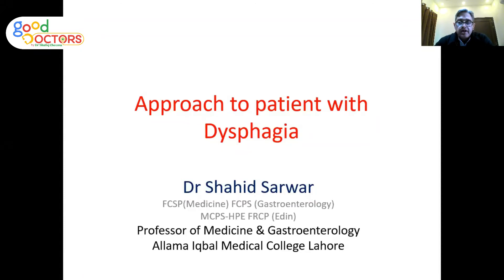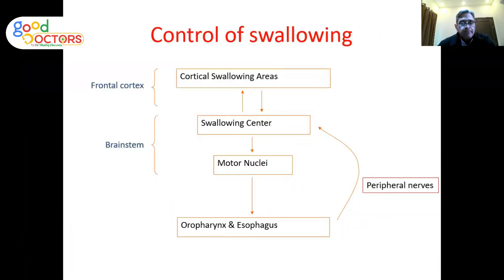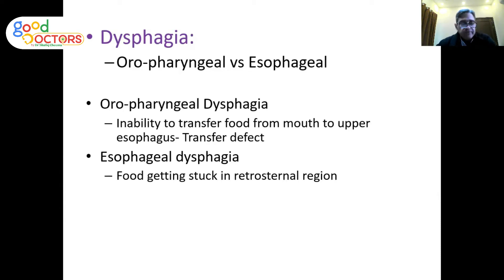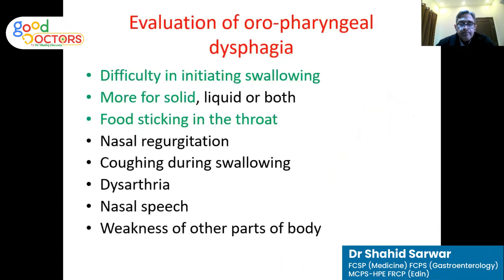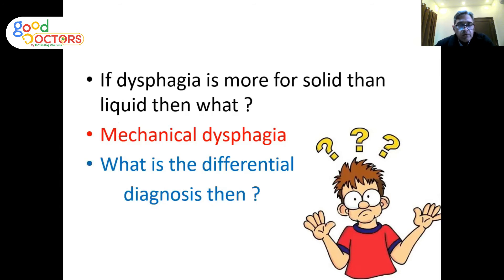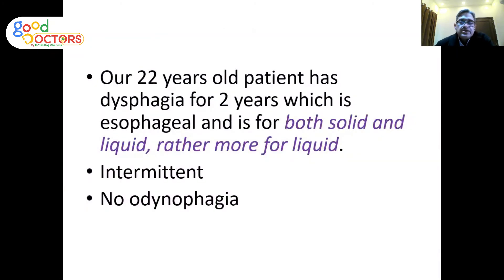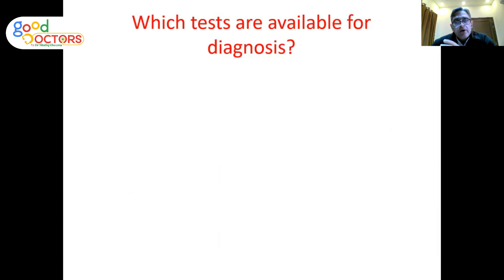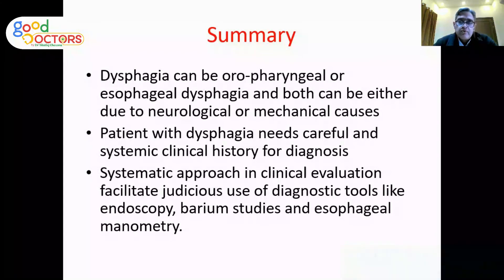Approach to a Patient with Dysphagia | Professor Shahid Sarwar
GI lecture series starting with esophagus & dysphagia by Professor of Medicine and GI, Dr. Shahid Sarwar. These are very useful for medical students, HOs, MOs & GPs. Please stay tune for more lectures.